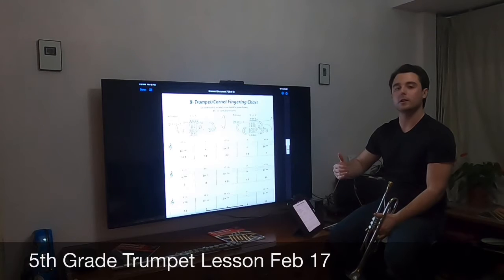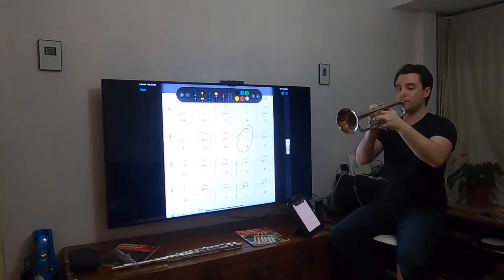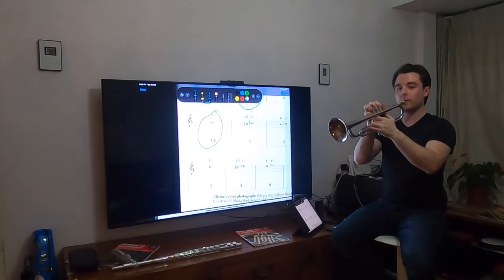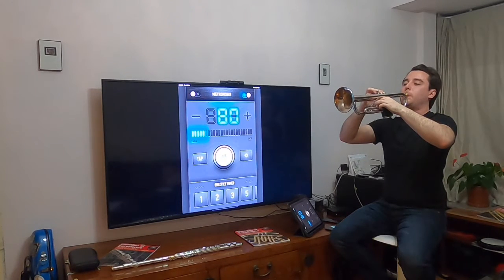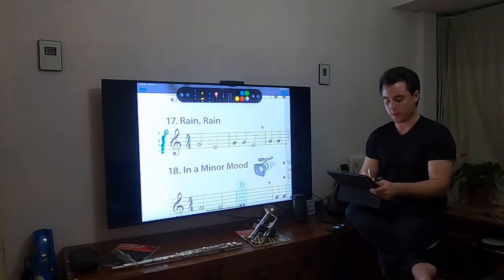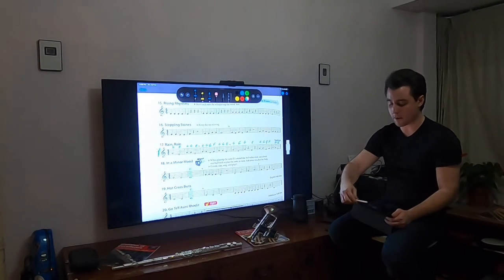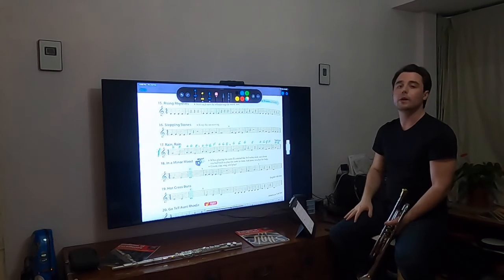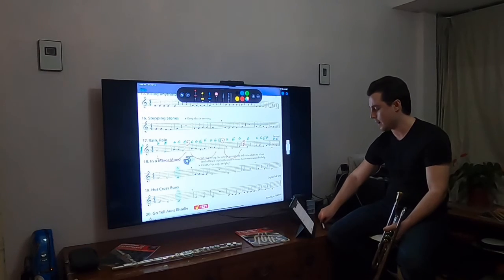5th Grade Trumpet Lesson Feb 17